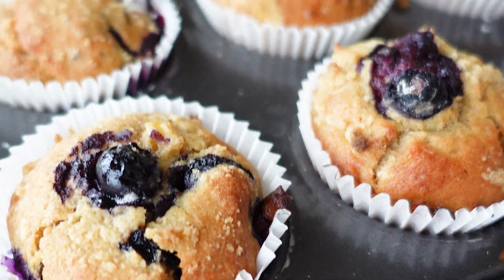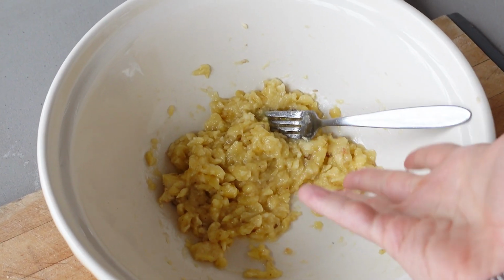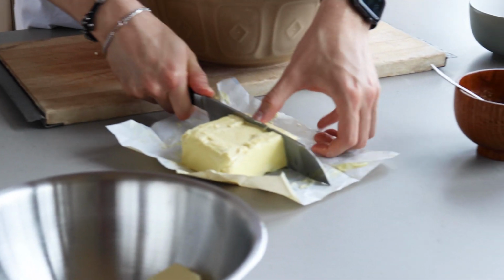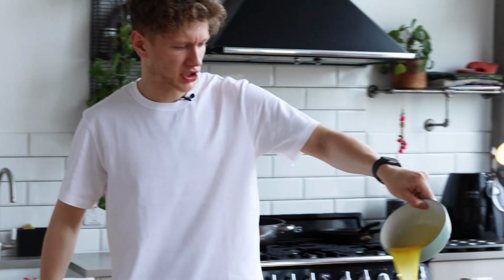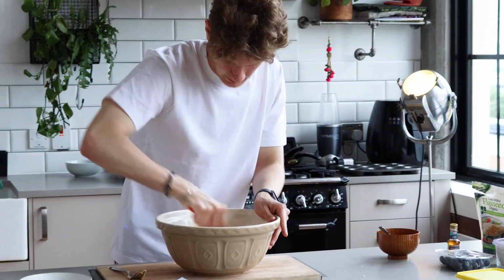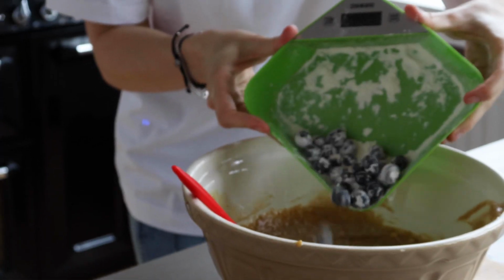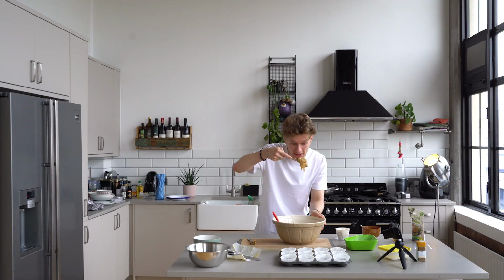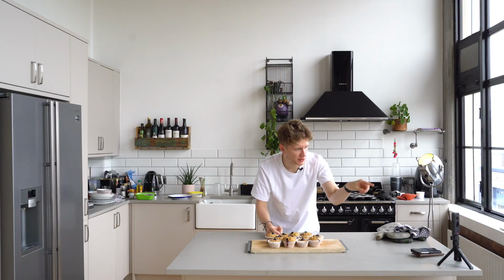BLUEBERRY MUFFIN ME UP *it's vegan*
This is the first ever video by me, Calum, aka @madebyblitz, Blitzy or whatever you want to call me. I am a 22 year old that makes completely vegan meals that are simple to make, are good to eat and it uses up ingredients you can actually get a hold of.

The first recipe are vegan BLUEBERRY MUFFINS, that are actually incredible, that is the first sort of baking recipe I've done, and that will make you realise how incredible eating plant based food can be. They're also done in 30 minutes which is utterly mad considering baking can take hours, even days to make.

I hope you all enjoy it! Calum x